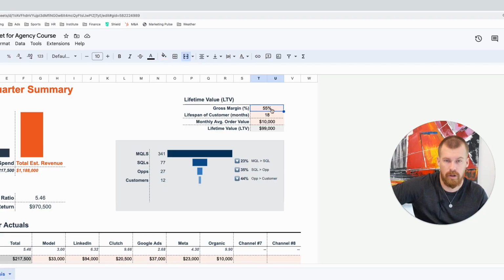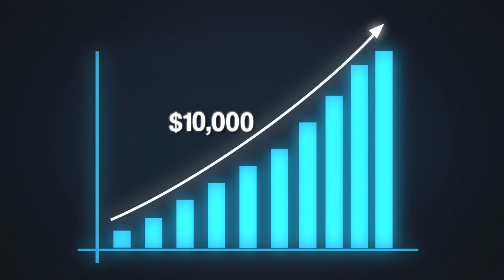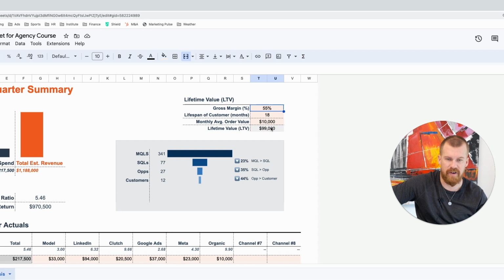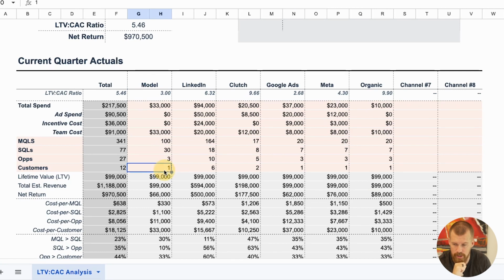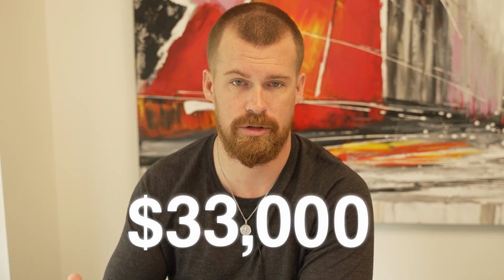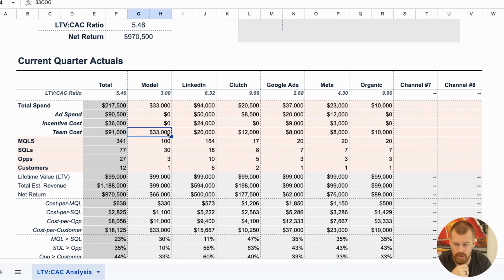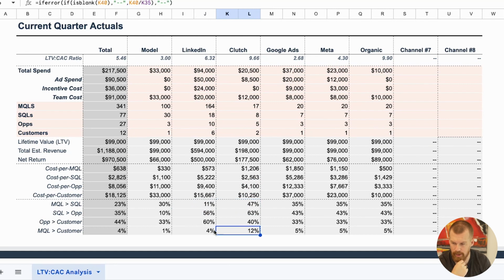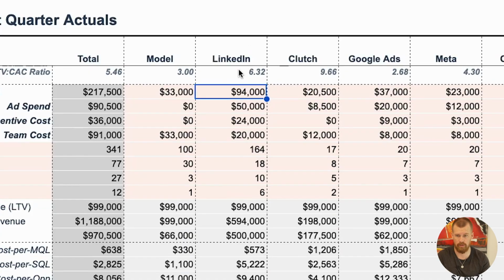$20,000,000/Year Agency Owner Reveals How He Invests Money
$20,000,000/Year Agency Owner Reveals How He Invests Money. How to allocate capital effectively using ltv cac ratio / ltv cac model, calculating customer acquisition cost, and reinvest money into your agency business correctly.

Welcome to this enlightening video where I, a "$20,000,000/Year Agency Owner", reveal how I invest money effectively and ensure the growth of my business. You'll learn how to allocate capital using the ltv cac model, calculate the customer acquisition cost, and reinvest money into your business appropriately.

I'll be sharing essential techniques on reinvesting into your business. In addition, you'll discover strategic insights on how to reinvest in your business to optimize returns and facilitate its growth.

We'll explore the core concepts of scaling in business and how to scale your business for long-term success. Through my experiences of scaling a business, you'll gain an understanding of the dynamics that will allow you to scale your business with confidence.
Understanding how to allocate capital is vital in running a successful agency. I'll take you through my strategic approach to capital allocation and channel level budgeting, helping you make informed decisions in your own agency.

One key area I'll focus on is scaling an agency, where I'll share my journey of growing an agency from scratch to a $20,000,000/year venture. My experiences will provide invaluable lessons for those looking to scale their operations effectively.

Our discussion will dive deep into the ltv cac ratio and the ltv cac model. As a result, you'll learn how to calculate the ltv cac ratio accurately, which is crucial in making informed business decisions.

You'll learn about the importance of customer acquisition cost and how to calculate it effectively to improve your business's profitability. Additionally, I'll highlight the role of the customer lifetime value (ltv) and how it interacts with the customer acquisition cost (cac) to influence business strategies.